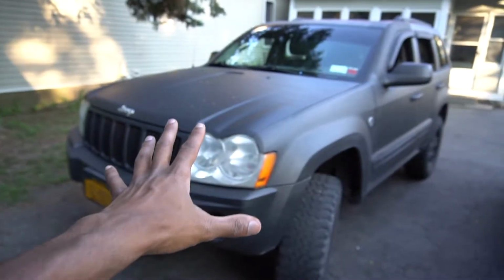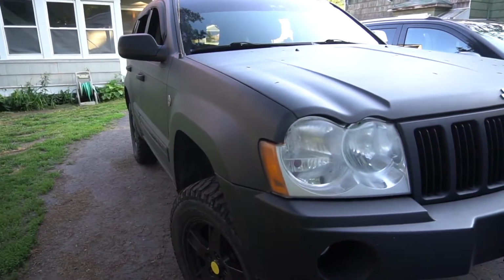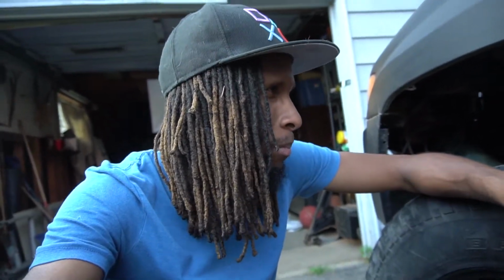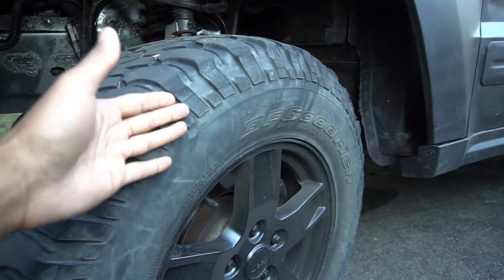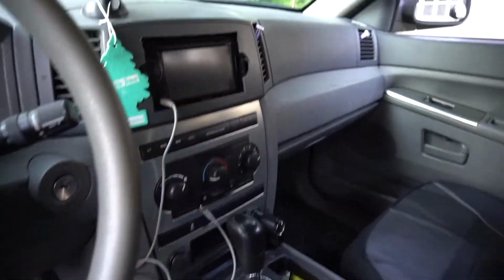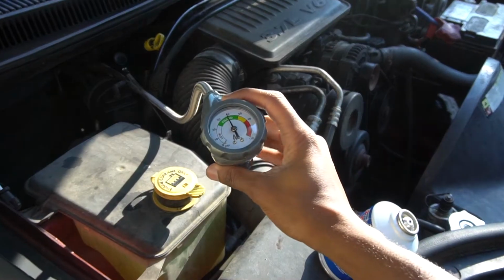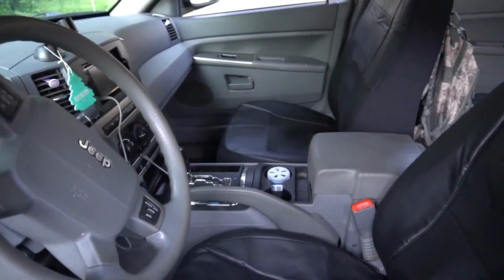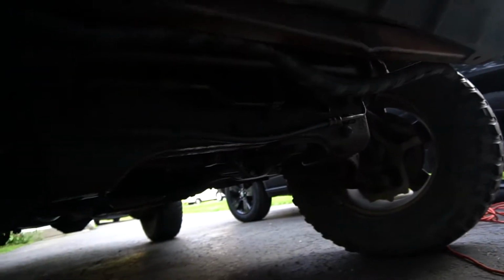Black Out Jeep Grand Cherokee WK Current Mods and Walkaround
Here is the walk around video of my new to me 2005 Lifted Jeep Grand Cherokee WK that is Blacked Out with a matte black spray paint job. This is going to be the new project jeep on the channel. I have a 2010 Jeep Wrangler before this but I'm starting to like this Jeep WK a little bit better than the wrangler. This Lifted Grand Cherokee is sitting on a 3-inch lift kit with BFGoodrich® 33 inch tires. While I always thought I would get an XJ Jeep, TJ, YJ or a ZJ Jeep I never thought to own a WK or a WK2. I'm so happy I found this Lifted Jeep Grand Cherokee for that had some mods already done to it already. Now watch as I give a nice quick walkaround of my Blacked Out Jeep Lifted on 33's as it's the new Project Jeep on the Channel!

PSN: OmegaGreedAK47
Twitch TV: OmegaGreedTwitch

Buy My Gear Here:

Jeep Grand Cherokee Gear:

H11/H8/H9 LED Headlight Bulbs Conversion Kit

Highland 1041900 U-Venture Steel Rooftop Cargo Basket

ECOGARD XA6168 Premium Engine Air Filter Fits Jeep Patriot, Compass / Dodge Caliber

4K Sports Action Camera by REMALI

Mustang Stuff:

Ruien Universal Fender Flares Over Wide Body Wheel Arches 4pcs 2inch (50mm)

Camera Gear

7artisans 7.5mm F2.8 APS-C Wide Angle Fisheye Fixed Lens

oEdRo Front Floor Mats Liners Compatible

BlackVue DR590 Full HD Dashcam

BlackVue DR900S-2CH with 16GB Micro SD Card

Dash Cam, Crosstour 1080P Car DVR Dashboard Camera

Rugged Ridge 13107.40 Black Center Console Cover for Jeep Wrangler JK

Plasticolor Jeep Steering Wheel Cover

Auxbeam 4 Pcs 4" LED Light Bar 18W LED Pods 6pcs
Auxbeam 22" LED Light Bar 120W LED

300W 9ft Led Light Bar Wiring Harness Kit

Xprit 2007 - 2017 Jeep Wrangler JK 50 Inch LED Work

LED Light Bar Nilight 52 Inch LED

Omotor Pair 40W 7 Inch Round Osram Led Headlight Bulb

Iunio Military Portable Folding Shovel and Pickax

Rugged Ridge 13551.17 Dash Multi-Mount Phone Kit

Xprite 4" Inch 60W CREE Led Fog Lights for Jeep Wrangler 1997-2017

Black Magic, Insta Cling, Jumbo 5%

Mpow Bluetooth Receiver, Portable Bluetooth 4.1 Car Adapter & Bluetooth Car

Radio Antenna Mast for Jeep Wrangler

wk jeep grand Cherokee mods,
jeep grand Cherokee wk review,
2009 jeep grand Cherokee overland,
jeep grand Cherokee blacked out,
jeep grand Cherokee lifted,
wk2 mods,
offroading,
Jeep Grand Cherokee,
blacked out Jeep,
Blacked Out Jeep WK,
Lifted Jeep,
Jeep Project,
Lifted Jeep Grand Cherokee,
Jeep Grand Cherokee Review,